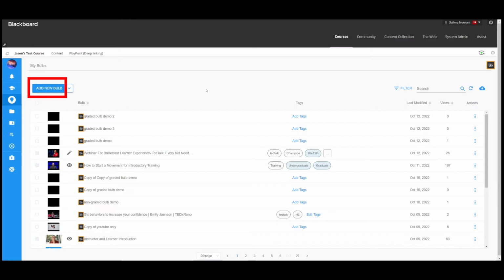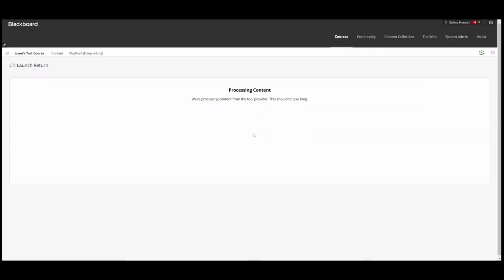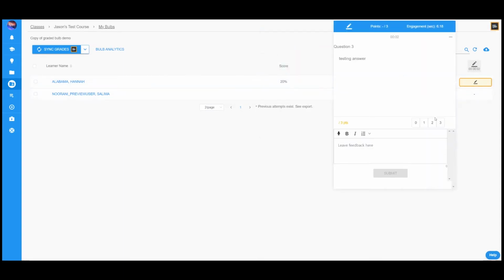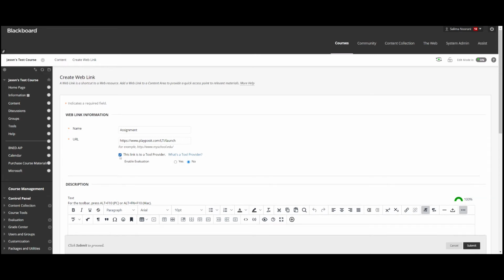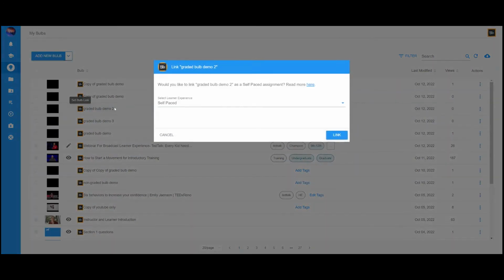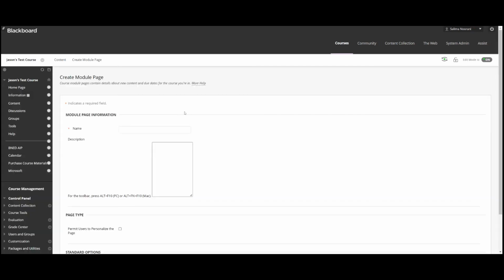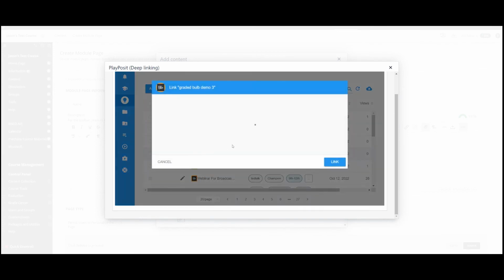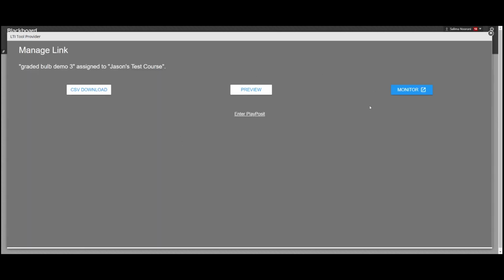PlayPosit Tutorial: Blackboard 3.0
This PlayPosit tutorial covered the workflow of linking a PlayPosit bulb to the Blackboard 3.0 learning management system.